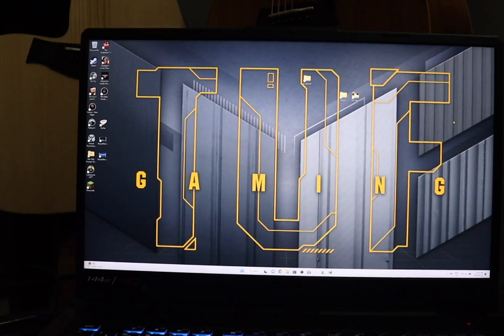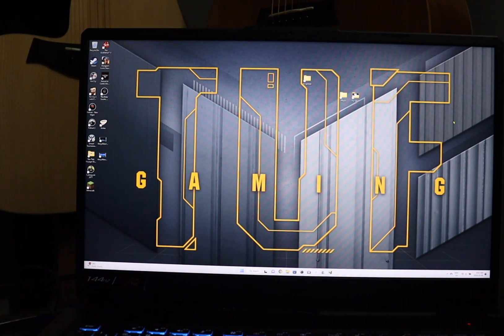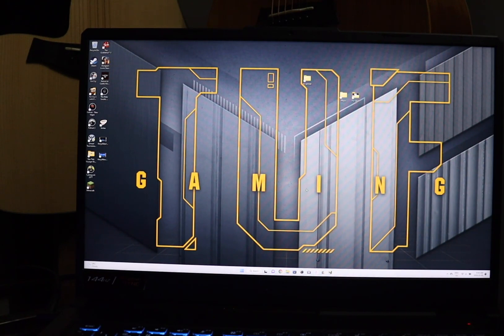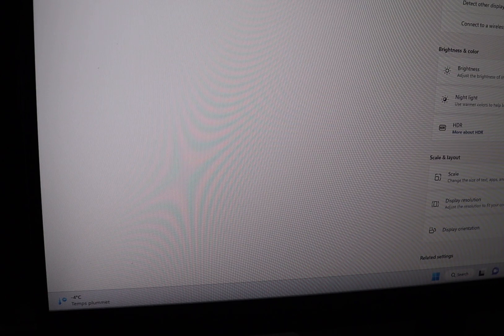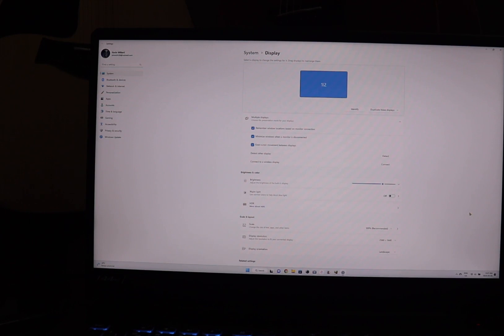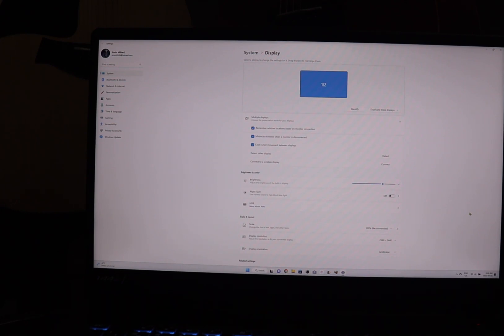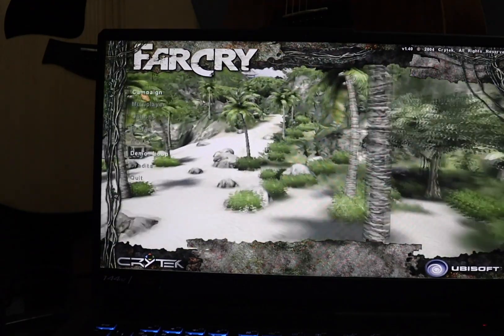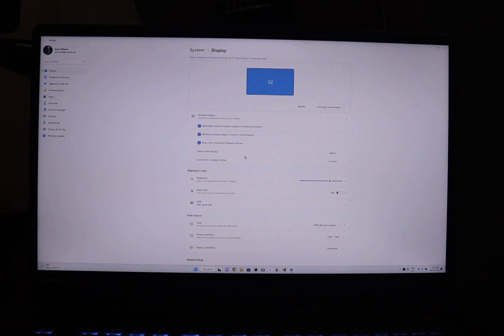How to get 2k on your internal 1080p only laptop screen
is you laptop screen fixed at 1080p well if you have an hdmi or thunderbolt port on your pc laptop then your not stuck but youll need a 2k or 4k display to pull this off as i go over in this video i have not only my pc laptop hooked up but also my m1 mac on the same external display this works so great because i can do anything i want between the 2 at the same time works great ..